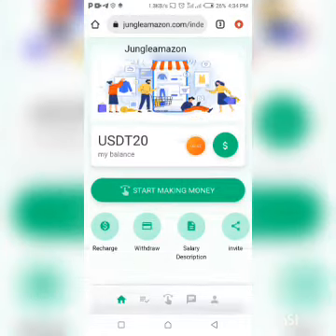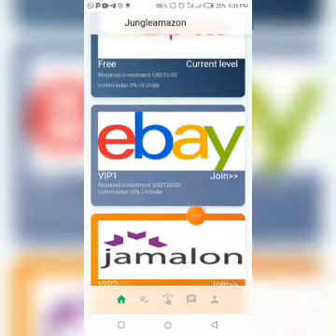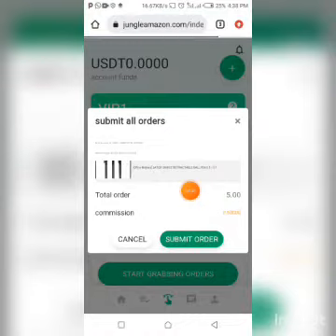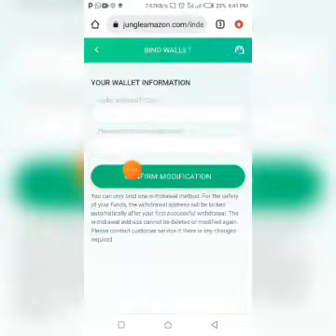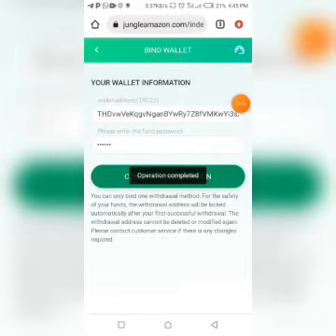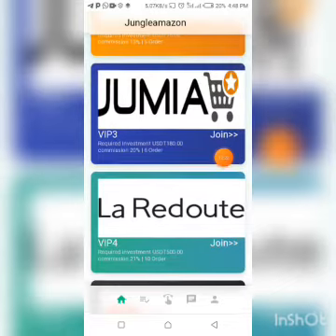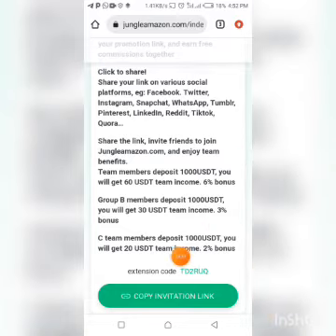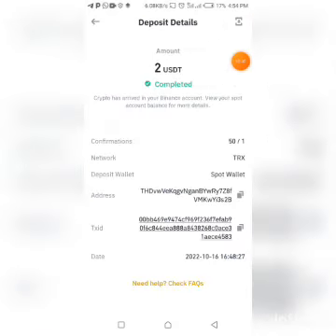Jungleamazon | Earn 50k Weekly From This Site | How To Make Money Online | Crypto Currency News